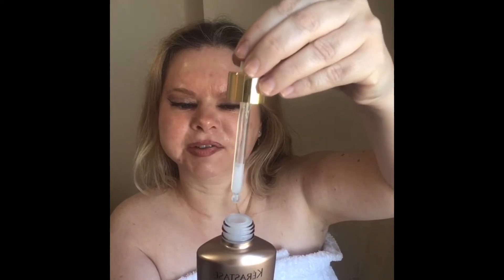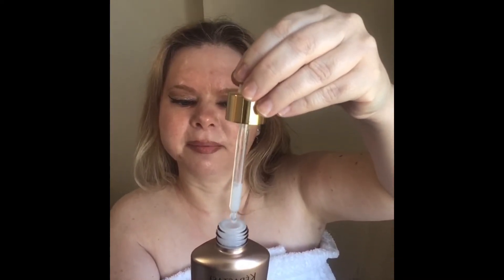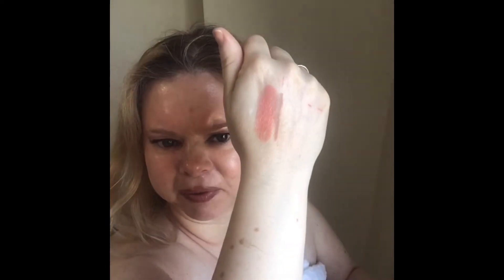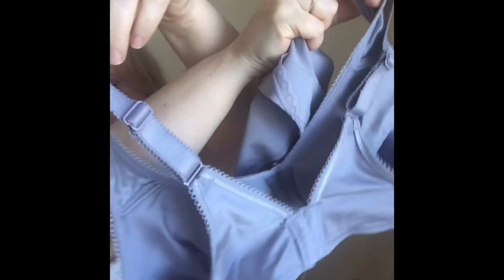NEOSTRATA | TOM FORD | KERASTASE | ILIA | LINGERIE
Hello, my name is Christina.
Take a moment and sit back, relax and let me take you into my world.💋

Tom Ford ~ 01 Spanish Pink